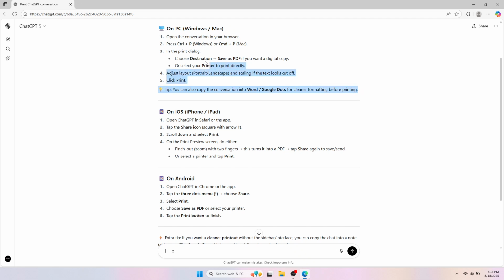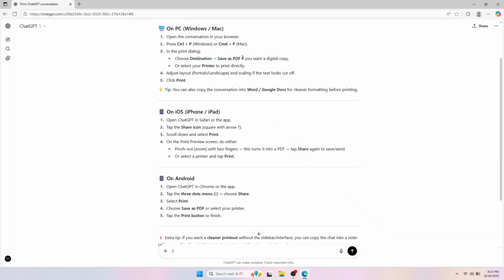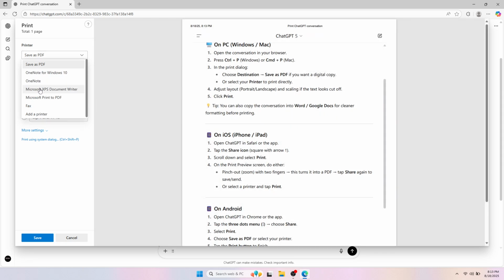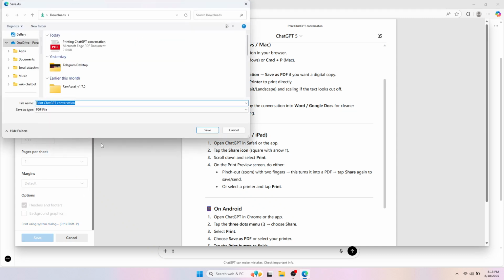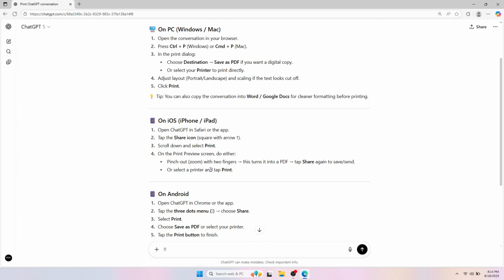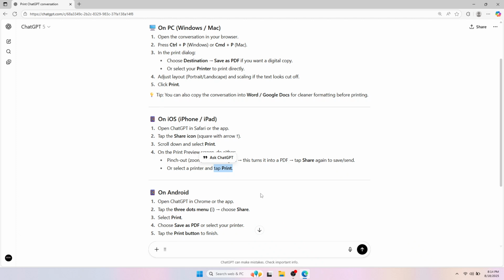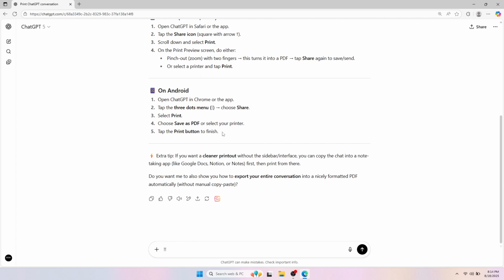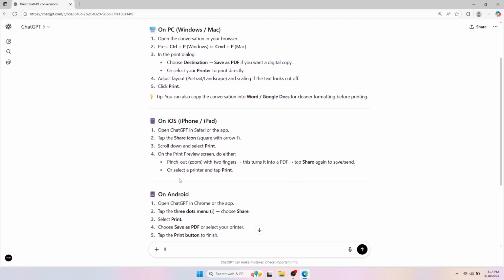How to Print ChatGPT Conversation 2025 (SIMPLE GUIDE)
, Discover how to print ChatGPT conversation in 2025 in just a few simple steps. This tutorial covers how to save your chats and get a physical copy for study, reference, or documentation.